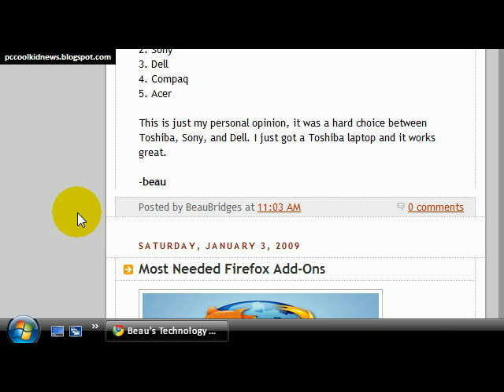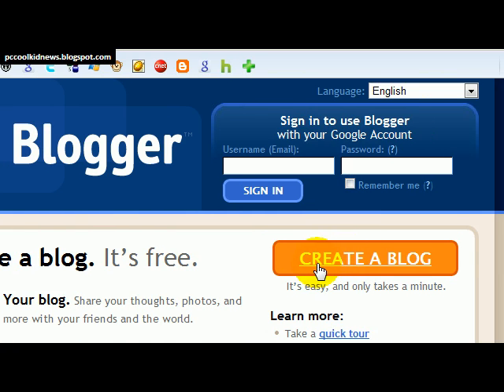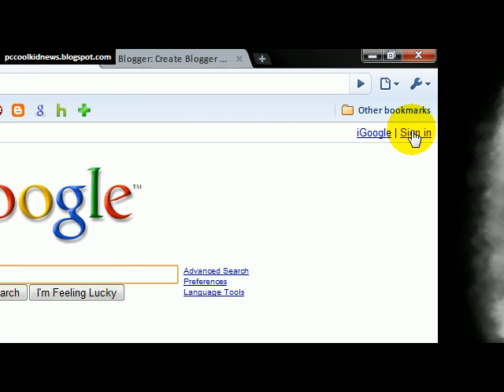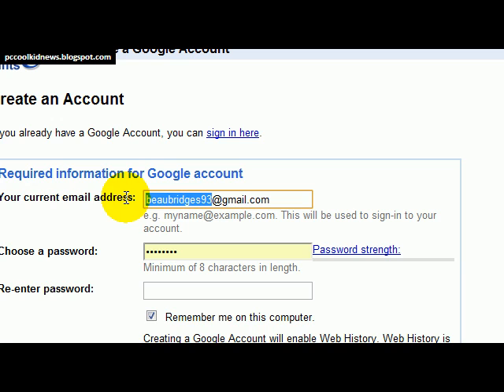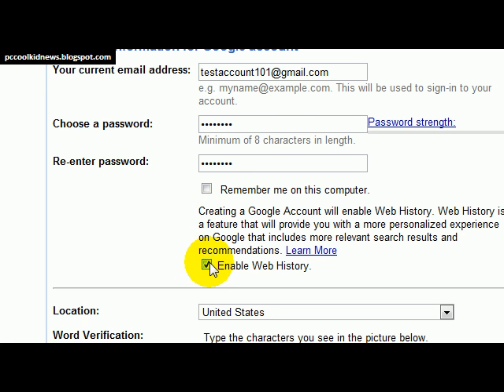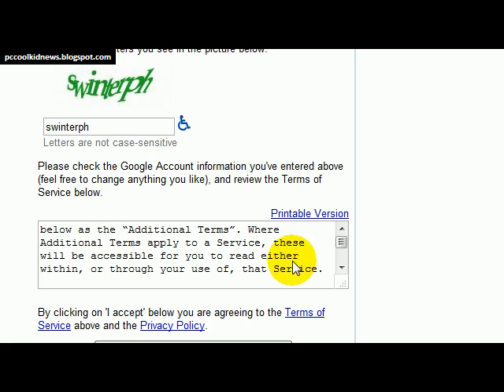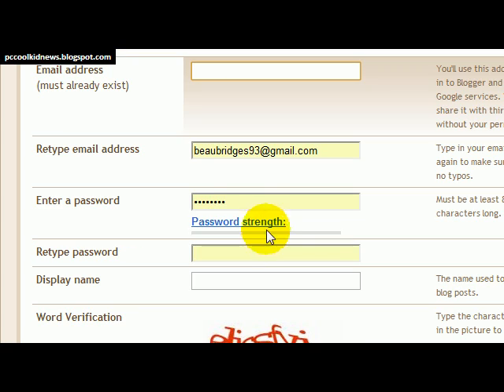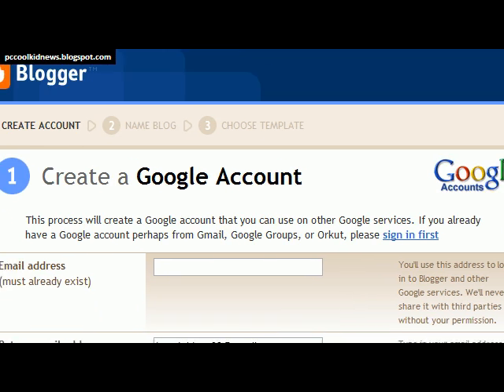Howto: Create A Blog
In this video I show you steps on how to setup your own personal blog, where you can share with the web news, information, tutorials, etc. with the web.